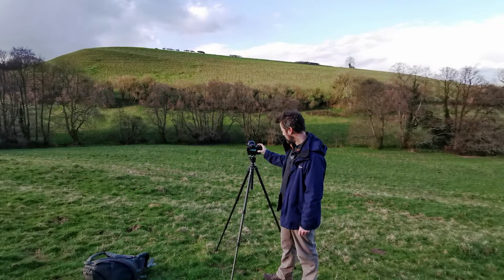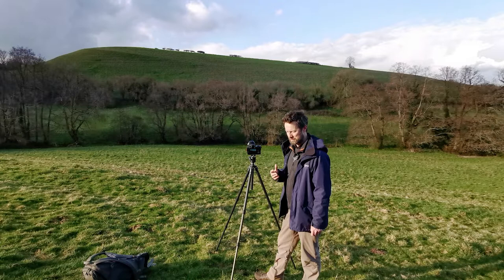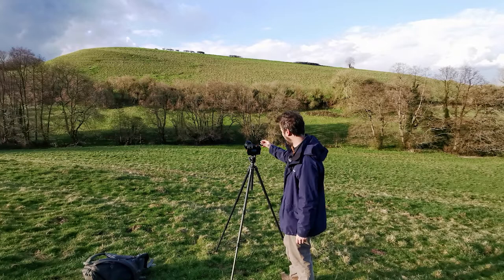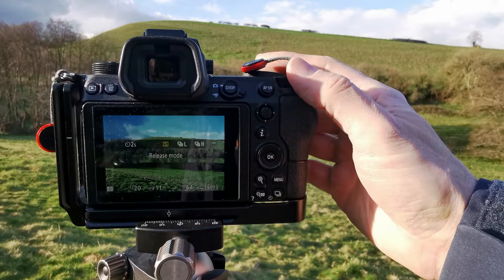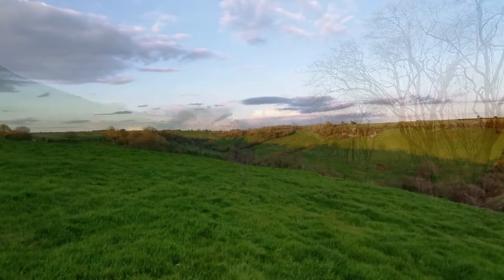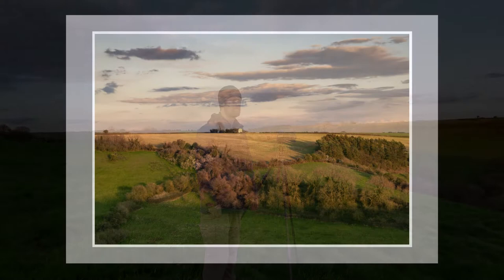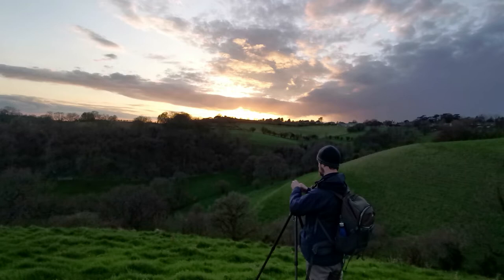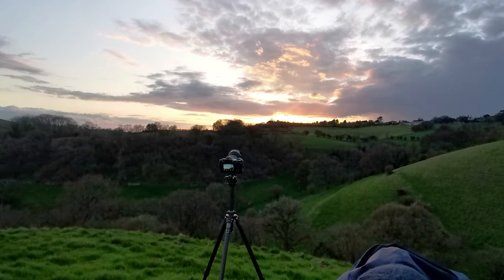How To Use The Nikon 24-70mm Lens To Capture Landscapes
This is my first youtube video - lansdcape photography with my Nikon Z 24 - 70 f4 lens in Cold Ashton, near Bath.

0:00 Introduction
1:13 Focus for video
2:13 First shot set up
5:14 Gitzo tripod
5:45 Second shot
6:36 Third Shot sunset
9:00 Summary